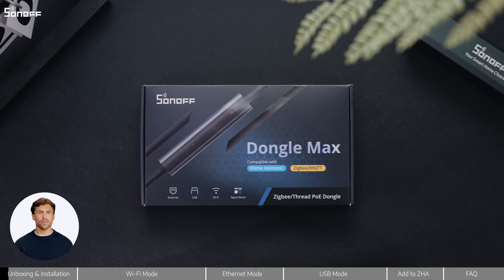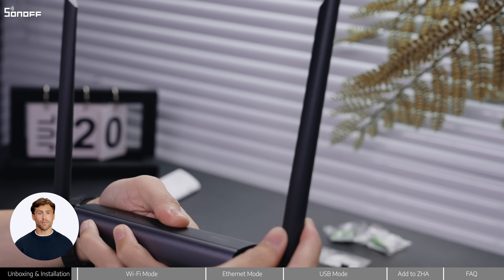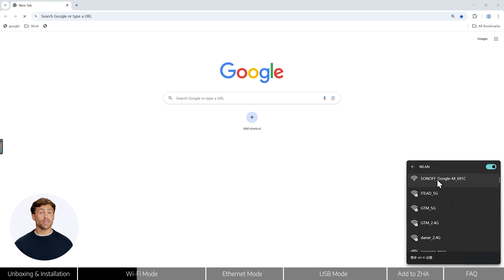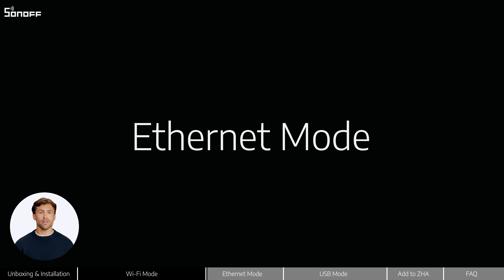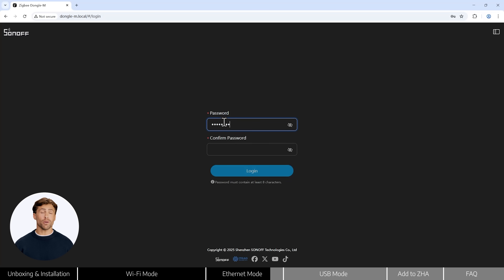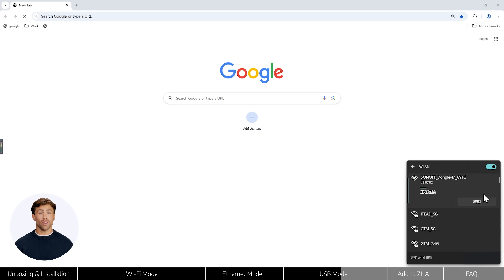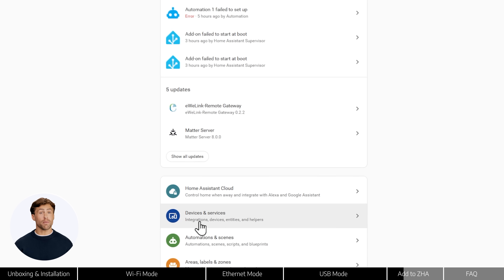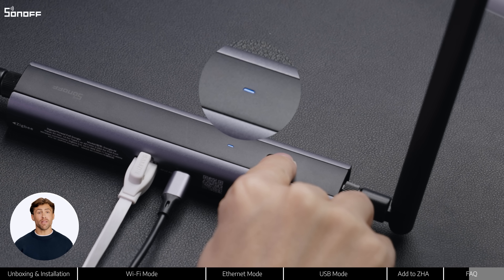SONOFF Dongle Max Zigbee/Thread PoE Dongle | Full Setup Guide for Dongle-M ⚡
Learn everything about the SONOFF Dongle Max Zigbee/Thread PoE Dongle (Dongle-M) — from unboxing and installation, to setup for Wi-Fi Mode, Ethernet Mode, USB Mode, and how to reset your device when needed.

Powered by EFR32MG24 + ESP32D0WDR2, Dongle-M delivers outstanding performance, flexible connectivity, and solid reliability.
Enjoy web-based management, firmware updates, and dual 5dBi antennas for enhanced 360° signal coverage.